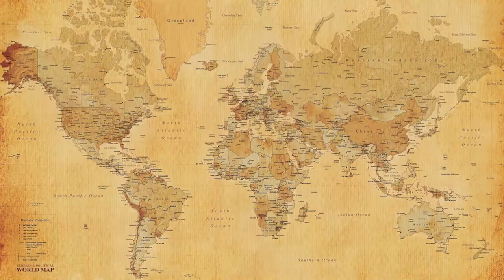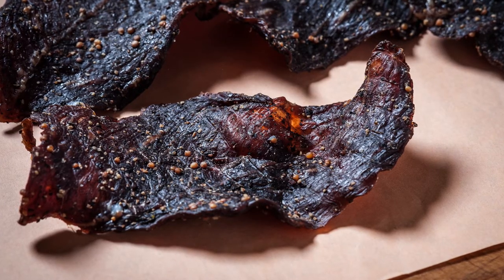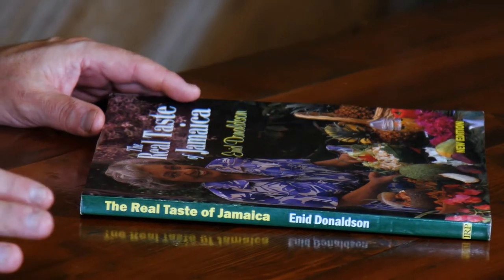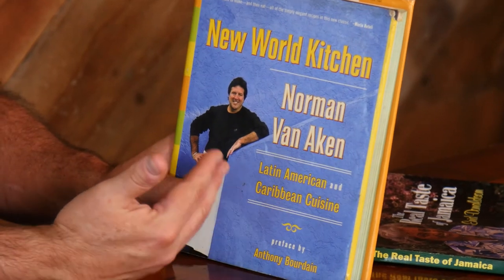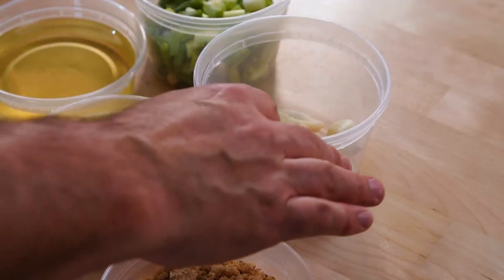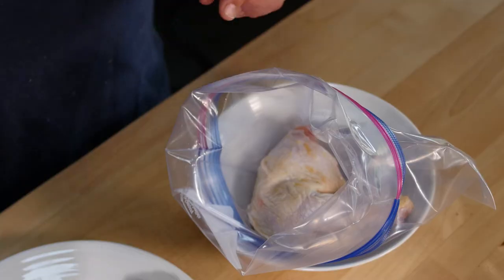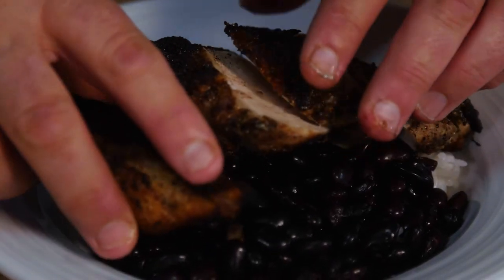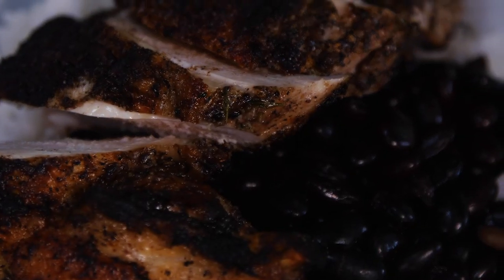A Short History of Jamaican Jerk Chicken | Food Origins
On this Food Origins episode, Chef Matt takes us through the history of Jamaican Jerk. He talks about the unique Caribbean ingredients that make up the delicious Jamaican Jerk spice as well as the cooking techniques perfected by the people of Jamaica long ago. Learn how to make this recipe for yourself and discover how this famous dish became what it is today.